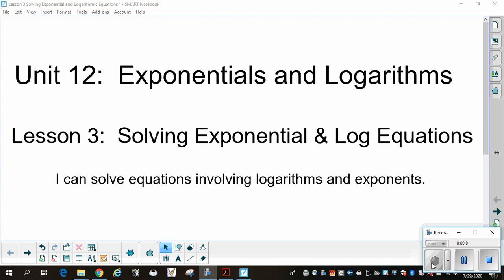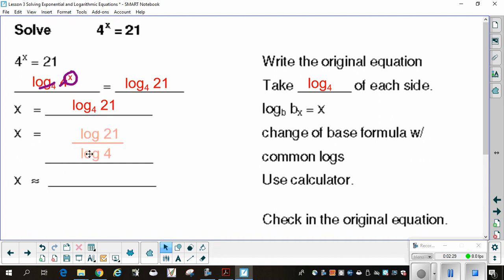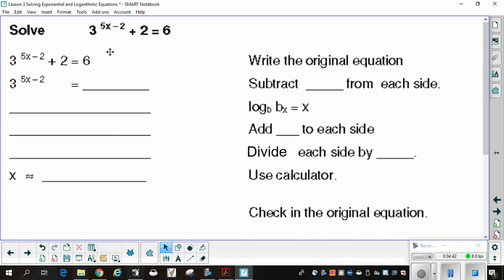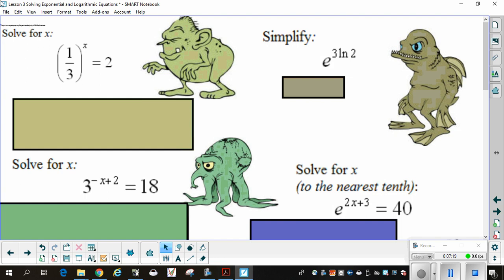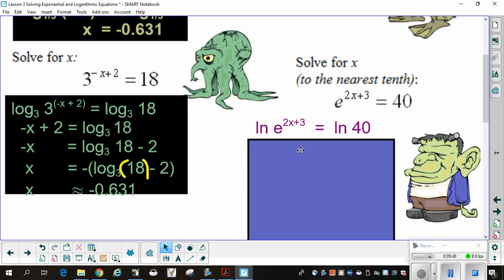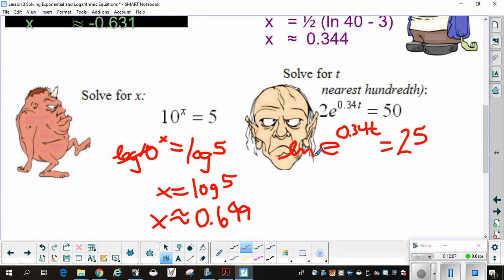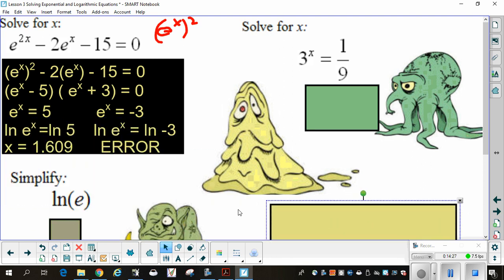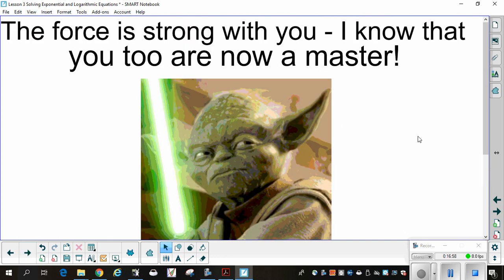Unit 12 Lesson 3 Solving Exponentials using Logarithms